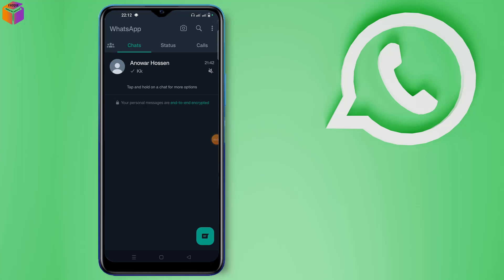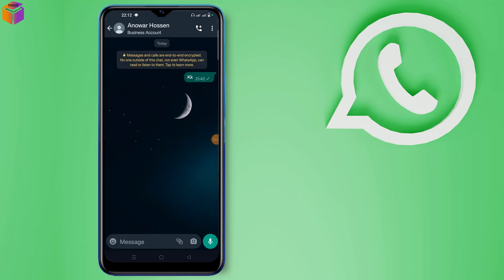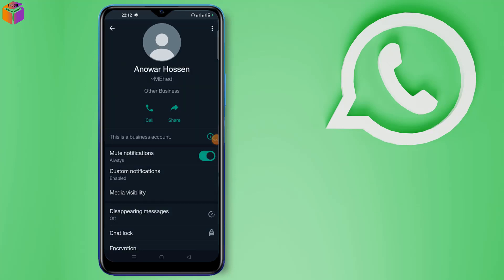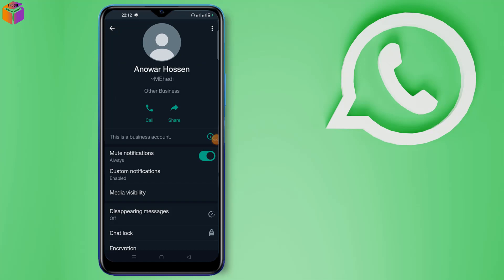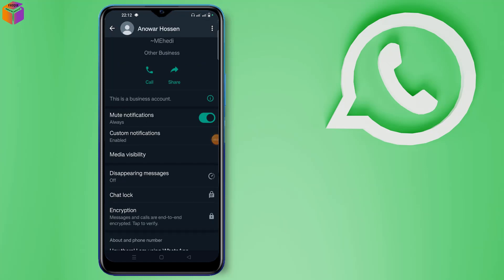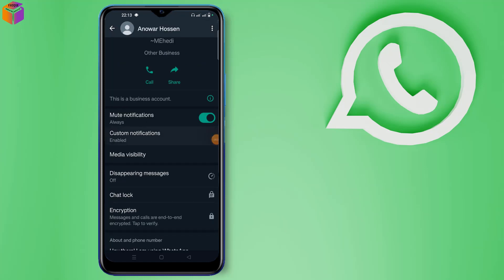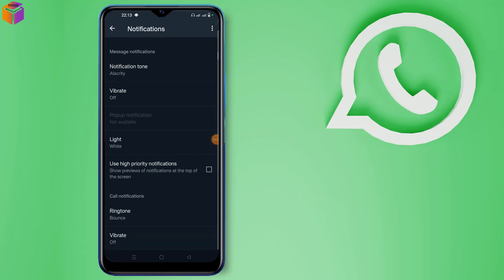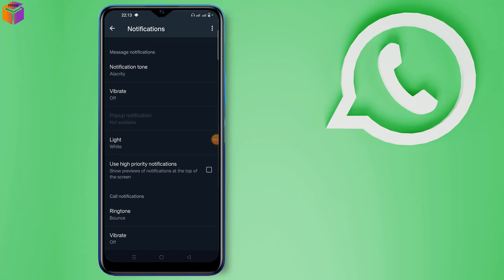how to turn on priority chat on WhatsApp 2023 | F HOQUE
WhatsApp Priority Chat: A Step-by-Step Guide. Managing WhatsApp Chats: How to Enable Priority Messaging. WhatsApp Chat Settings: Activating Priority Chat. This video shows you how to turn on priority chat on WhatsApp, so you never miss a message from the people who matter most to you.
Steps:
1. Open WhatsApp and tap the three dots in the top right corner.
2. Tap "Settings" - "Notifications" - "Conversations."
3. Under "Recent conversations," tap the conversation you want to prioritize.
4. Tap "Priority."
You can also prioritize group conversations by following the same steps.
Benefits of priority chat:
• Priority chat notifications will appear at the top of your screen, even if you have other notifications enabled.
• You can also choose to receive pop-up notifications and previews of messages from priority chats.
• This is a great way to stay on top of important conversations and avoid missing important messages.

From
F HOQUE.